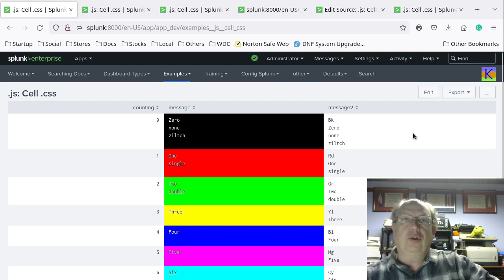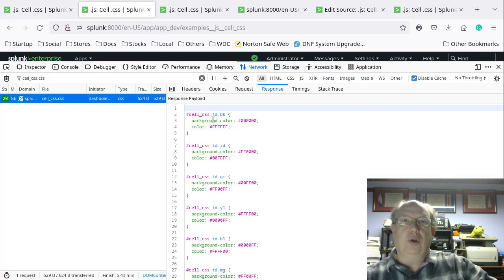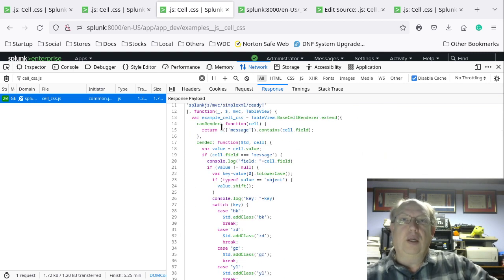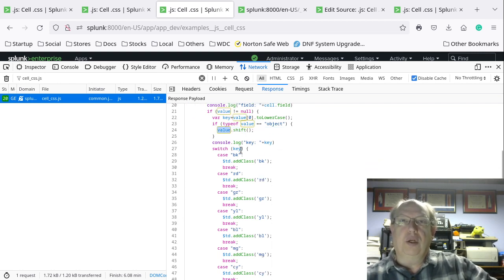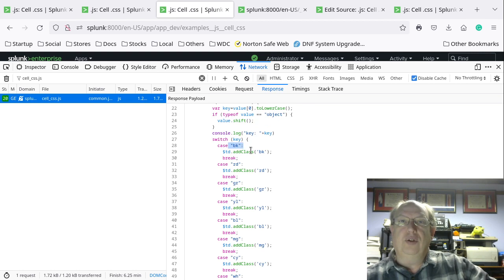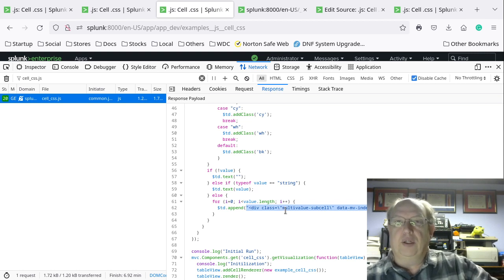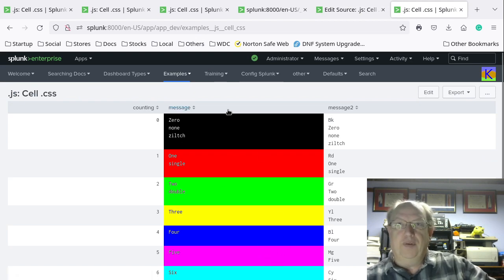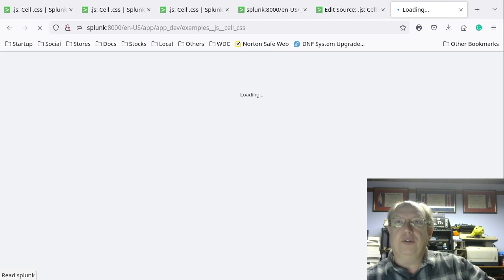Splunk JavaScript: cell css